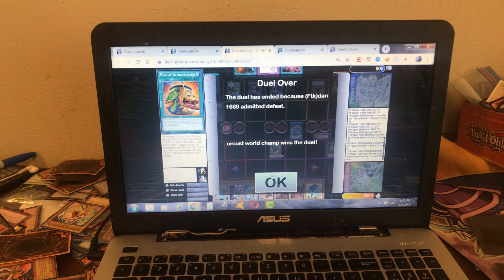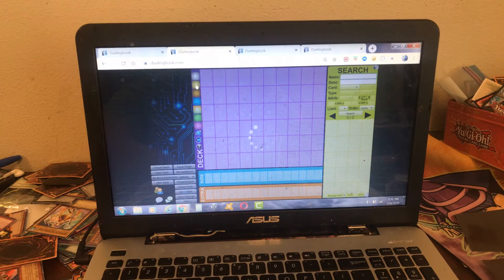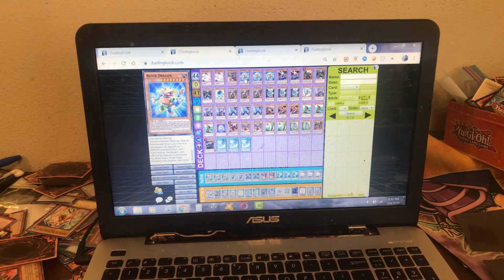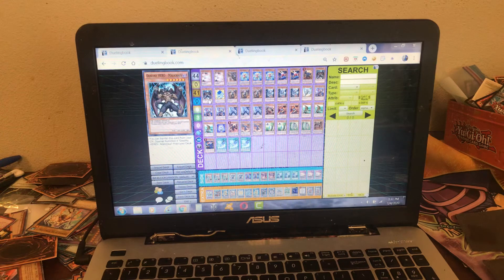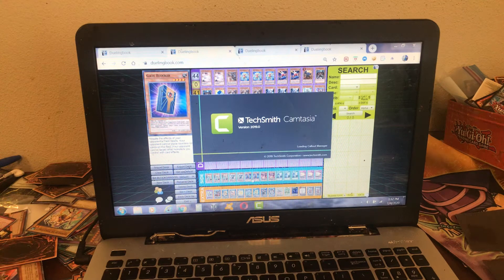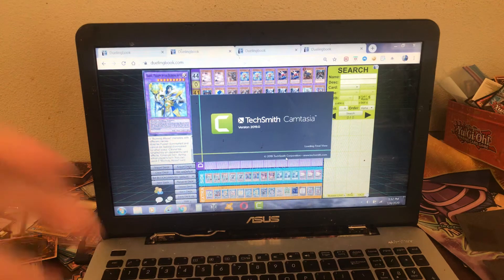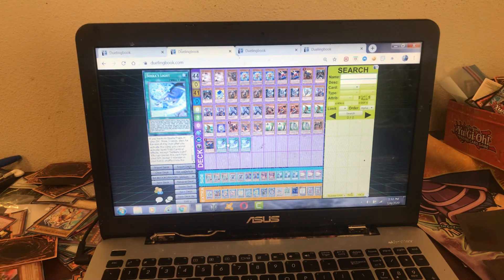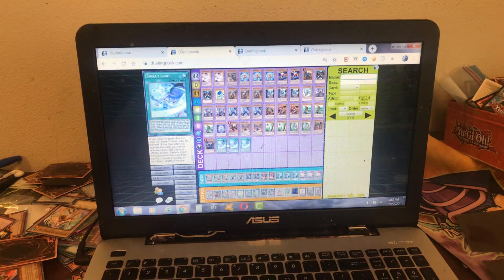New video duel and new deck fun deck video